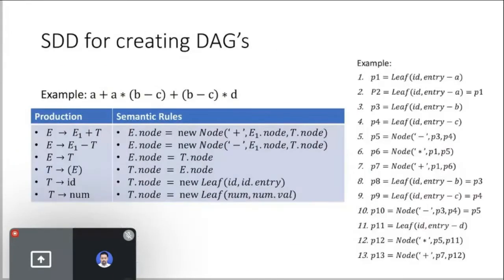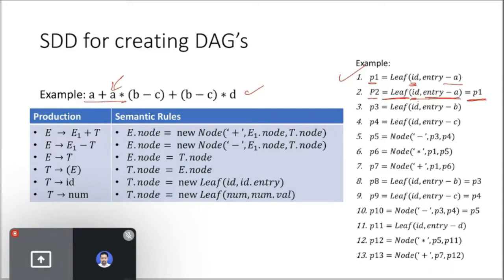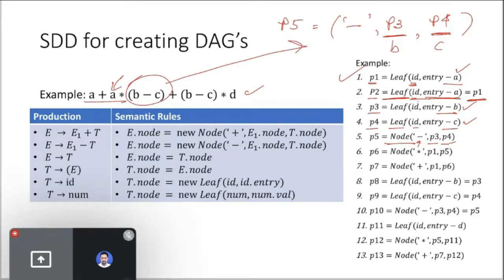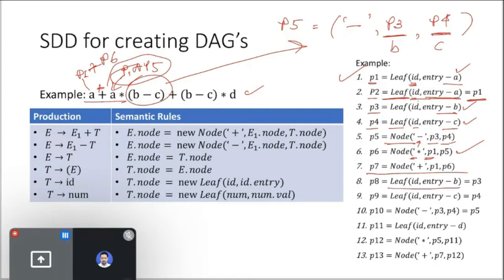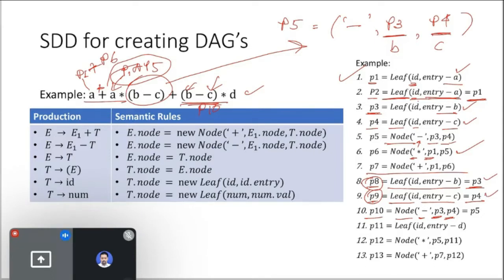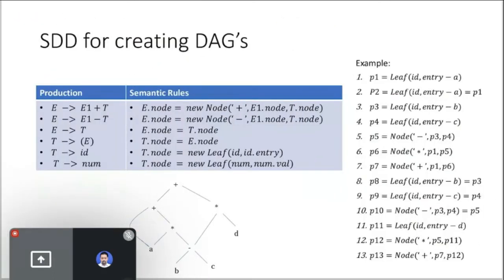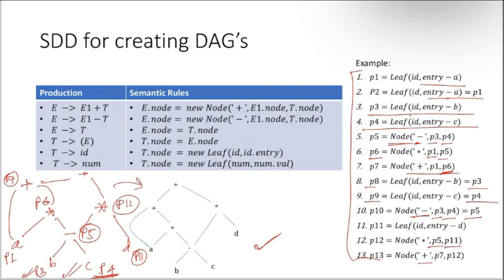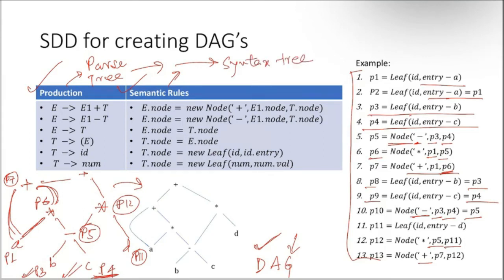Intermediate Code Generation 3, SDD to Directed Acyclic Graph DAG